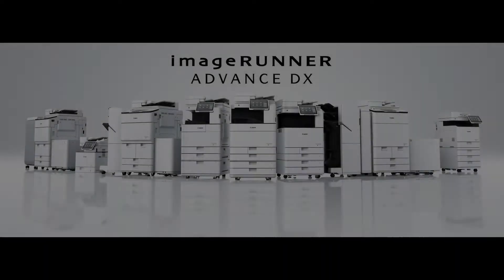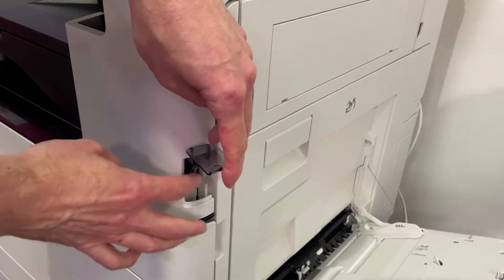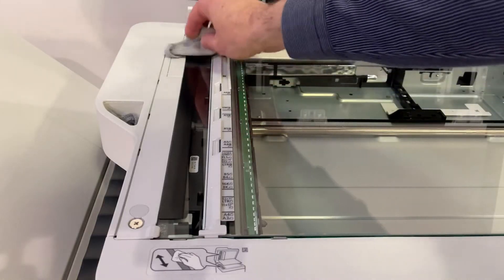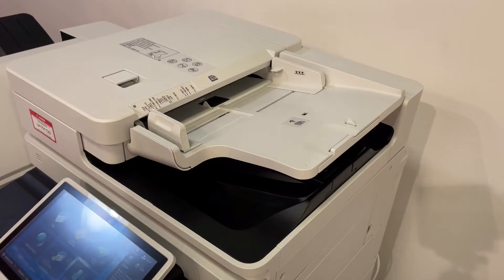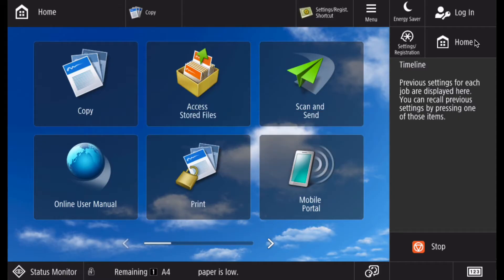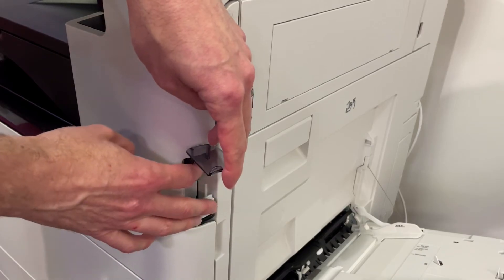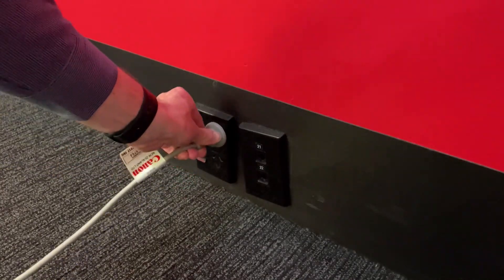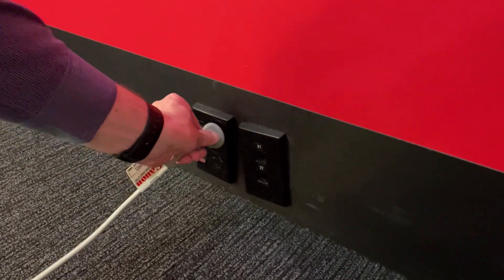Canon | MyCanon Business: Cleaning Operations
Learn more about the cleaning functions on the Canon imageRUNNER ADVANCE DX Series multifunction printers.